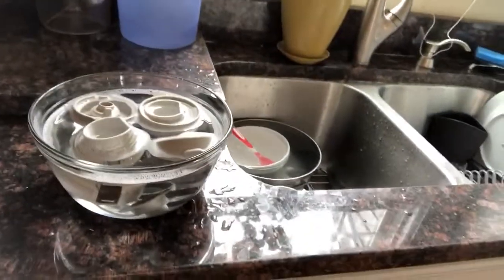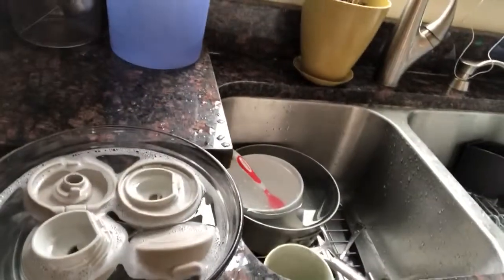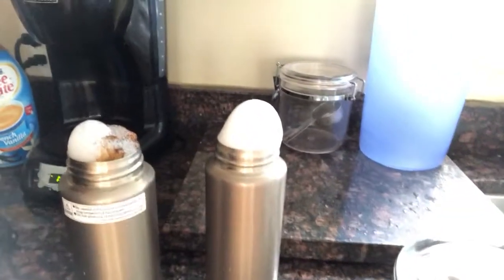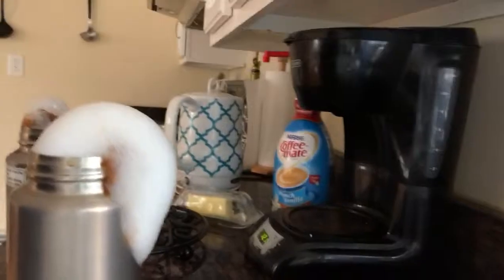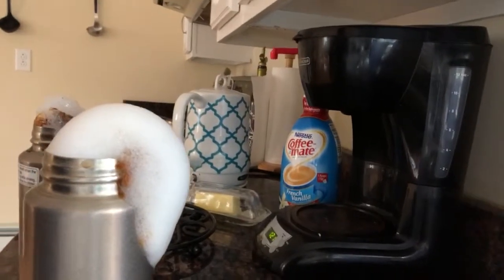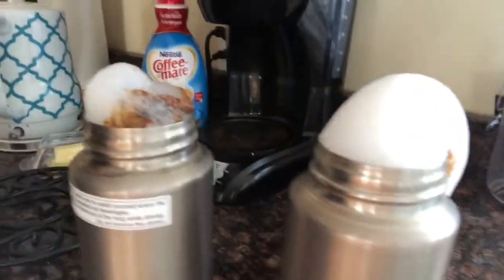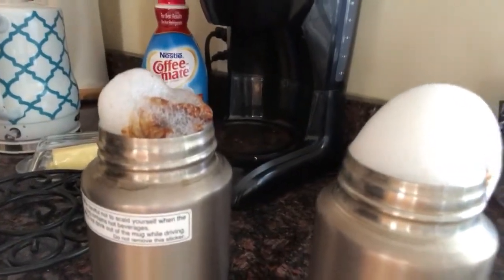ZOJIRUSHI (Elephant seal) perfect travel mug cleaning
I couldn’t find a good video of how to clean the best travel mug in the entire world, so I combined some tips from similar products and their powdered cleaner is ALIVE.